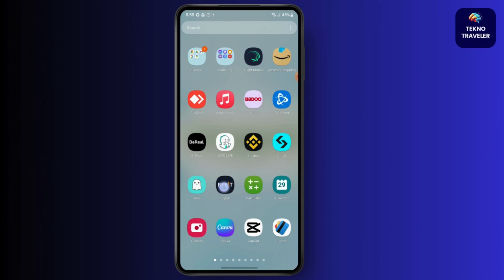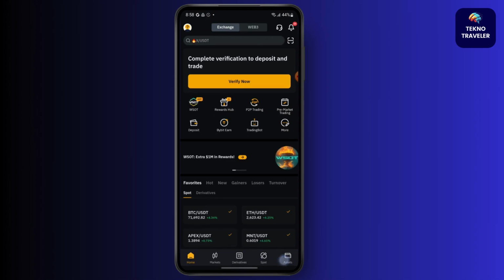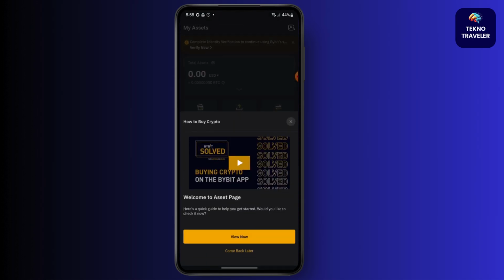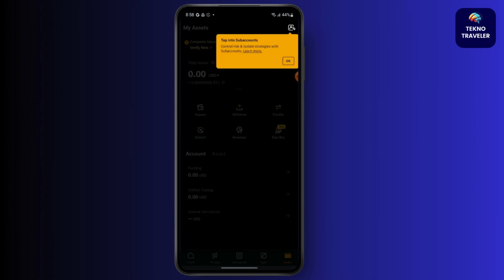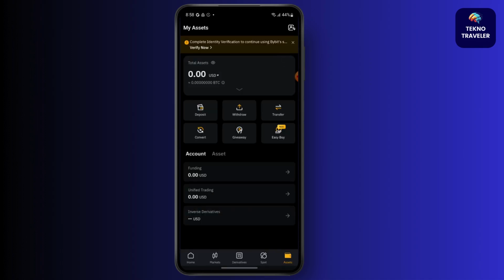How to Transfer Money From Bybit to Revolut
Title: How to Transfer Money From Bybit to Revolut 2024

Description:

In this video, we’ll guide you through the process of transferring money from Bybit to Revolut in 2024. Whether you're withdrawing your crypto or transferring funds for fiat exchange, we’ll cover everything you need to know for a smooth transaction.

Topics Covered:
Set Up Your Bybit Account:
Learn how to prepare your Bybit account for withdrawals.

Linking Revolut to Bybit:
Step-by-step instructions on how to link your Revolut account with Bybit for easy transfers.

Initiating the Transfer:
Detailed walkthrough on how to send funds from Bybit to Revolut.

Conversion and Fees:
Understand the conversion process (if applicable) and what fees might be involved.

Confirmation and Completion:
How to confirm that your transfer is successful and what to look for once the money reaches Revolut.